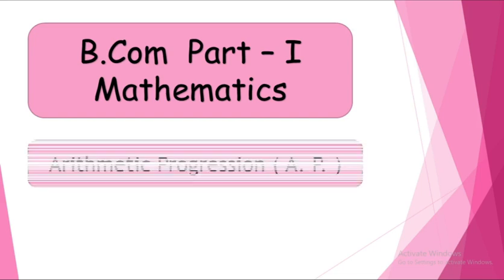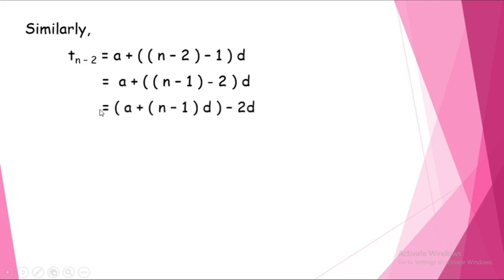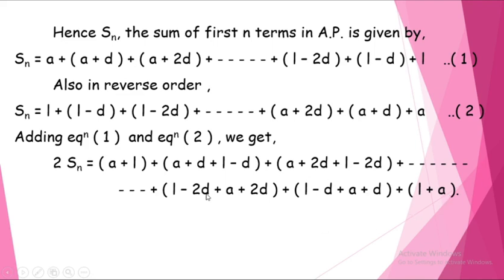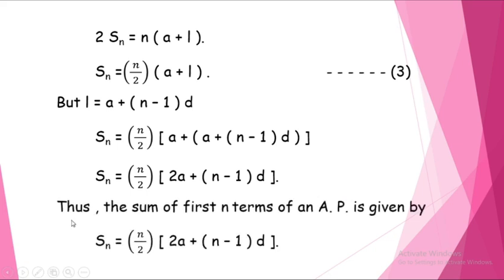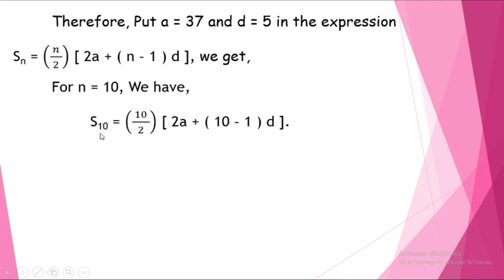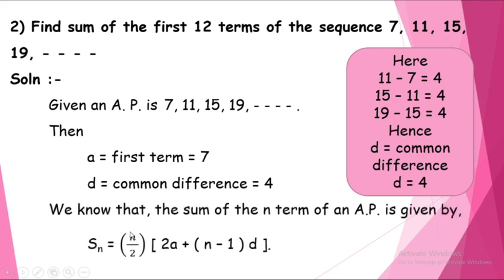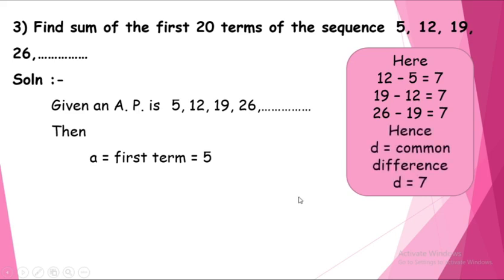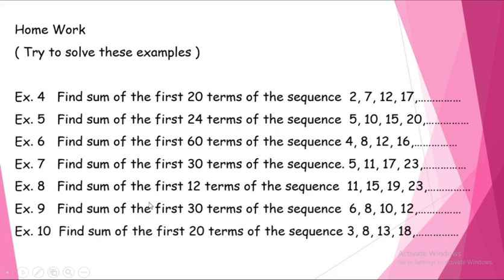Ap Lect 02 Bcom 1 1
Arithmetic Progression,
Formula for sum of first n thrms
and some examples on it
Arithmetic Progression